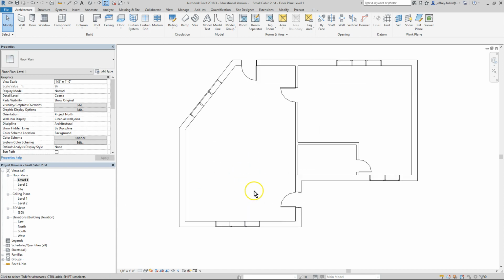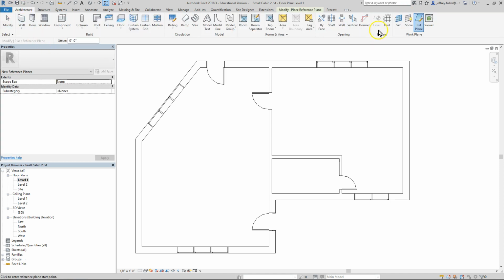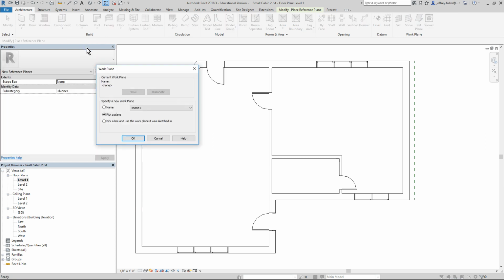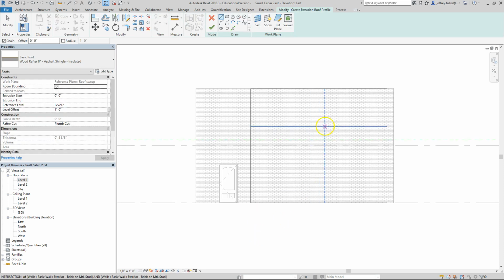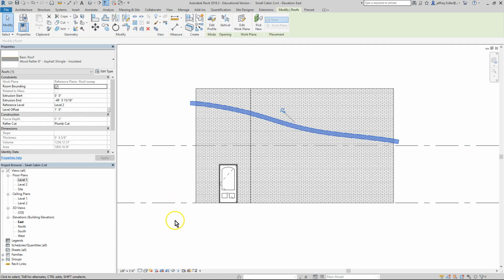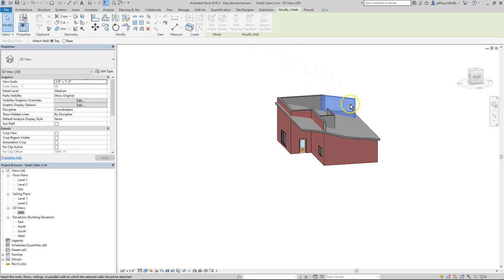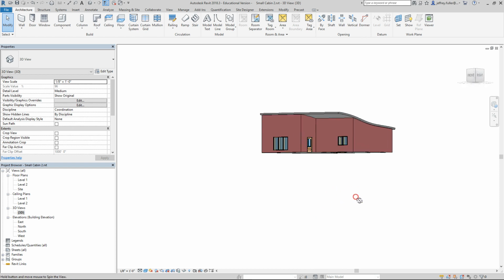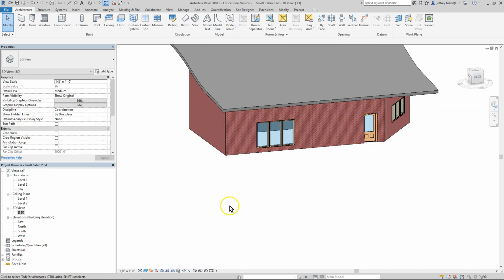Revit Architecture Roof by Extrusion